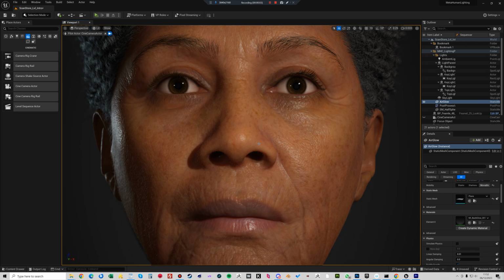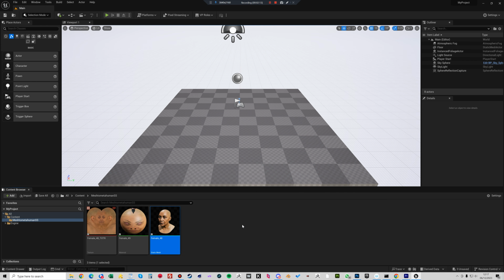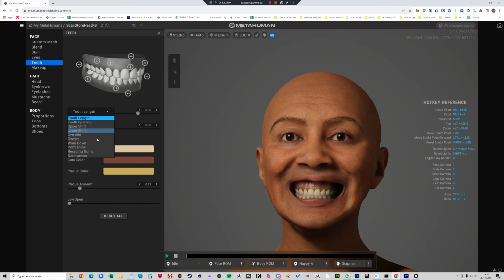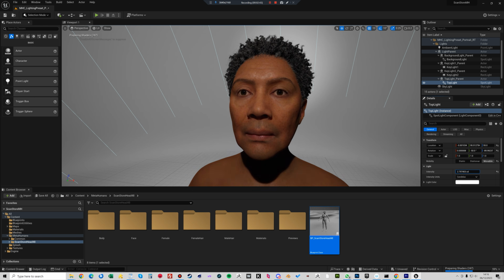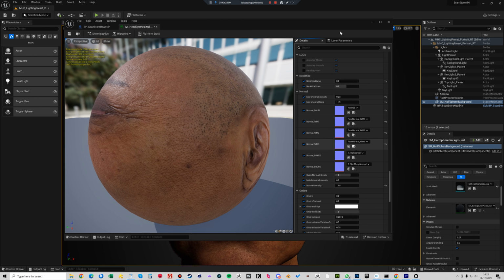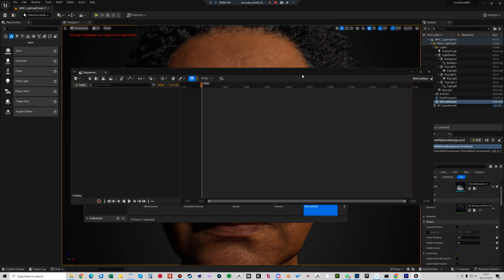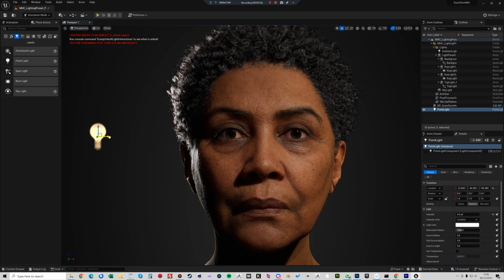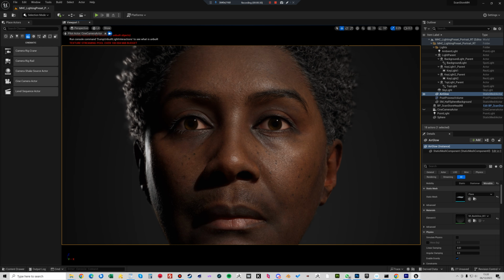Level Up Your Metahumans With Scan Store Metahuman Identities and Textures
Elevate your Metahuman creations to the next level with our ultra-high-resolution Metahuman textures and seamless mesh-to-Metahuman transformations.

00:00 Intro
00:25 Getting Started
01:05 Select your Identity
01:56 Unreal engine setup
03:01 Mesh to Metahuman
05:40 Metahuman creator
07:36 Import Metahuman to Unreal
09:38 Setup basic lighting
10:51 Setup Scan Store textures
12:51 Wrinkle Maps
16:09 Setup Rig
18:00 Shader tweaking
18:46 Cinematic Camera and additional lighting
22:24 Swapping textures
23:41 Outro